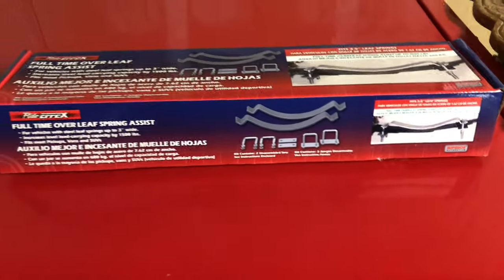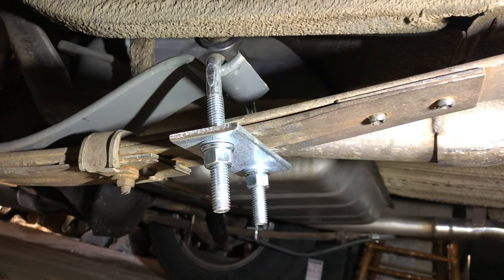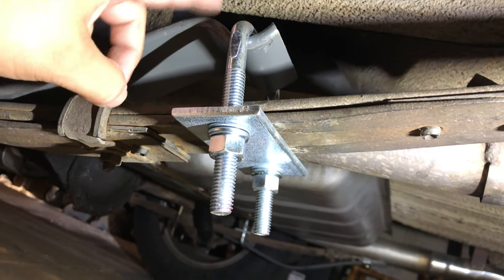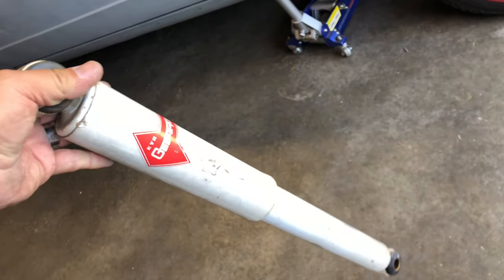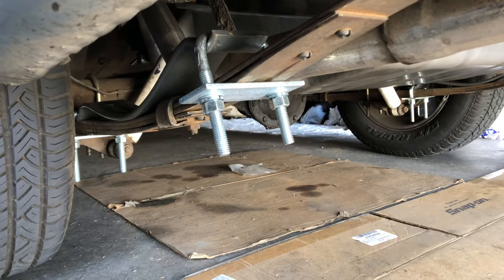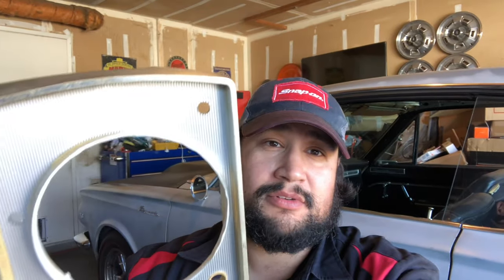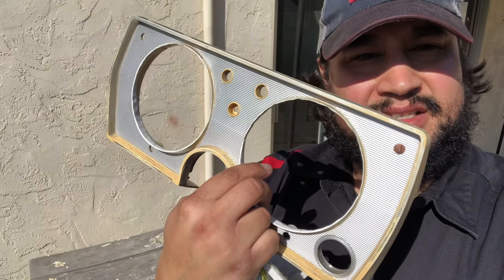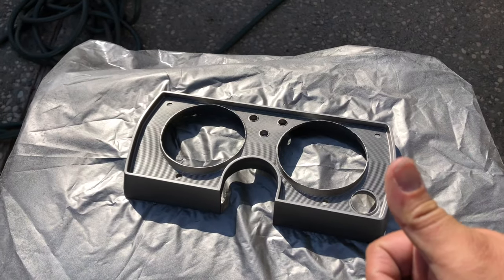SUSPENSION UPGRADES FOR MY 1965 BARRACUDA!!!AND I PAINT THE NEW INSTRUMENT CLUSTER BEZEL!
First off I want to thank everyone for watching the video and especially those of you who have returned from my first and second videos thanks. In this video I upgrade my rear suspension with some leaf spring helpers for better handling and I finally paint the new gauge cluster.

Thanks.